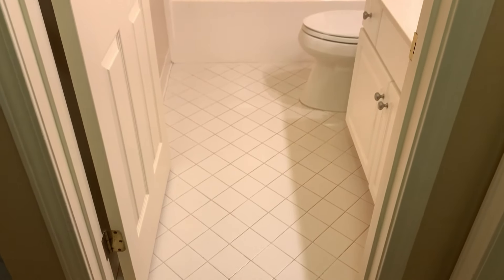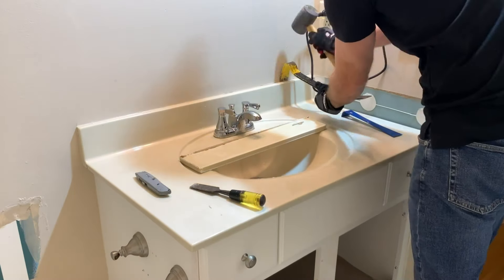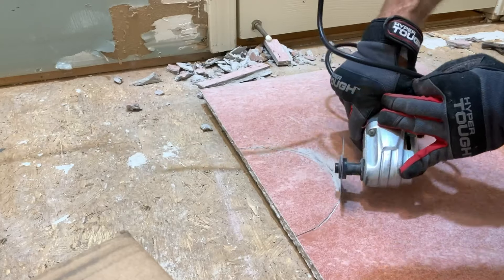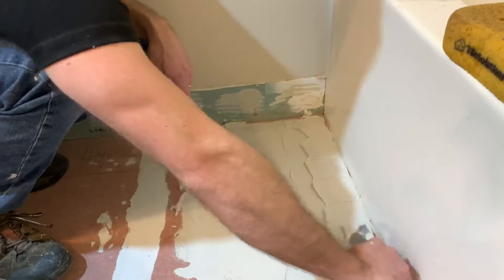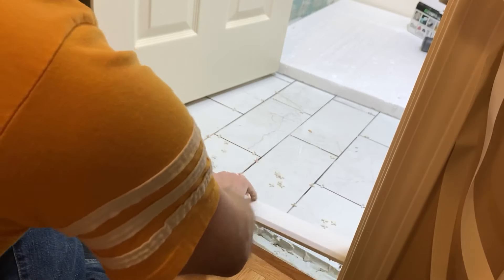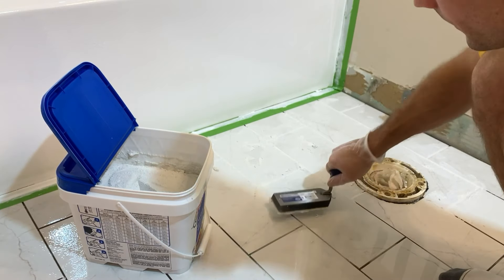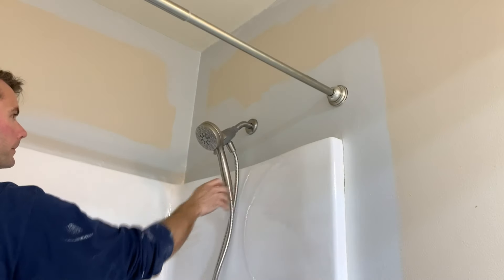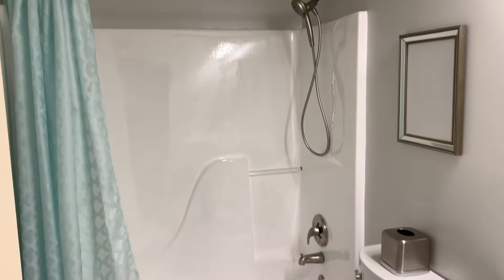Just another classic Bathroom Remodel YouTube video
Wow what a project! Thanks so much for checking it out. Our house was built in 1996 so it has several areas that haven't really been touched in a couple decades. We recently redid our daughter's bedroom and decided to keep the momentum going by doing her bathroom next. I didn't go too crazy here in that we opted to refinish the tub and surround instead of replacing it. For the price and labor, we're very happy with the results and I have linked the product below. The tile went down fine (check out that threshold) but the HardiBacker was a pain to cut! I have since learned that a diamond or carbide blade on a jigsaw works much better than the knife they recommend. The vanity is prebuilt from Wayfair and installed very easily. All of the hardware was updated and gives this project the professional touch in my opinion.

I have more like this planned in the future so be sure to follow along.